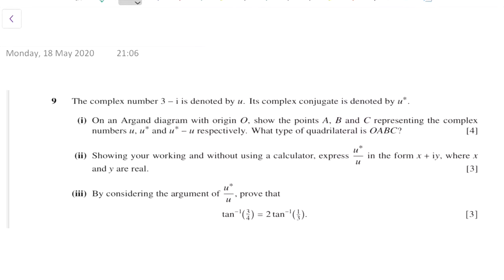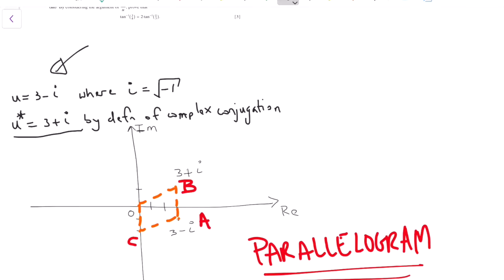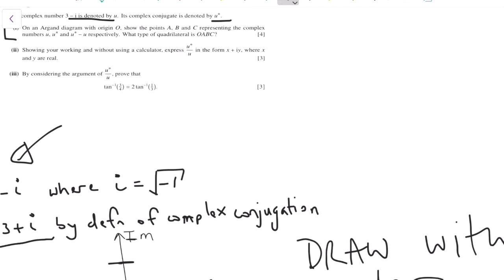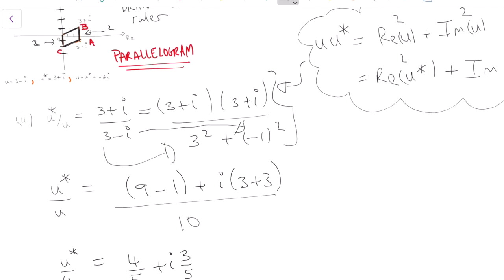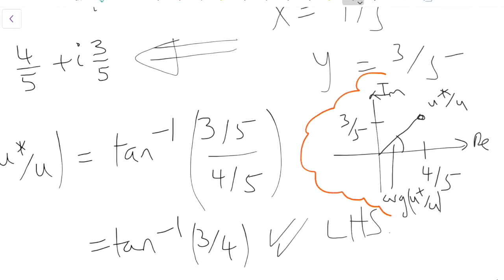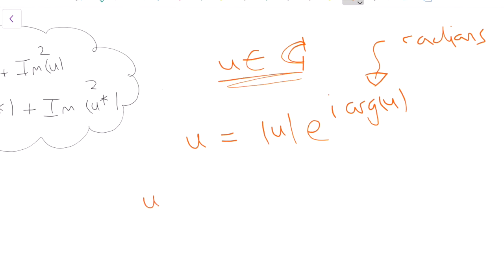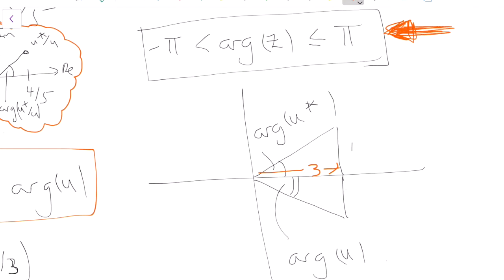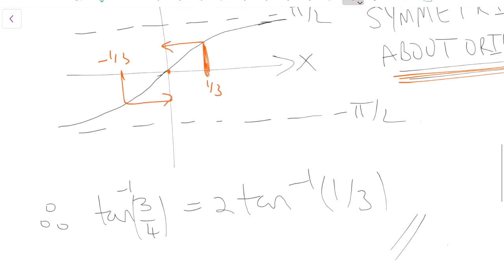CIE International A level Maths paper 3 question 9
Hey everyone!
This is the solution for question 9 of the NOV 2015 CIE international A level Maths paper 3.

Happy problem solving!